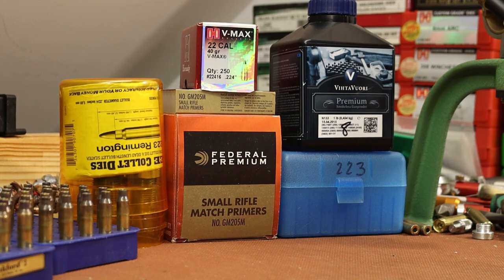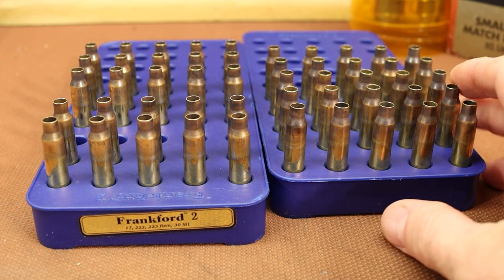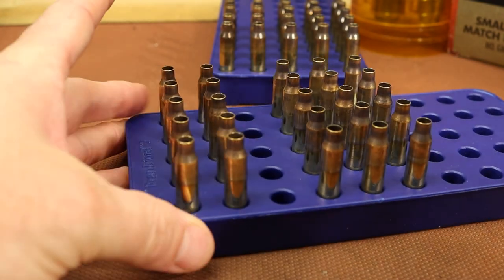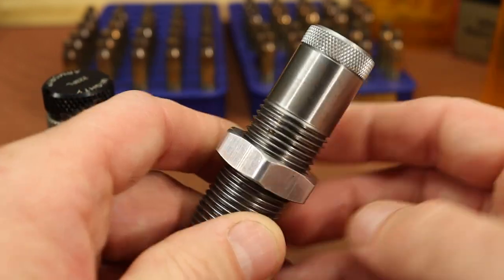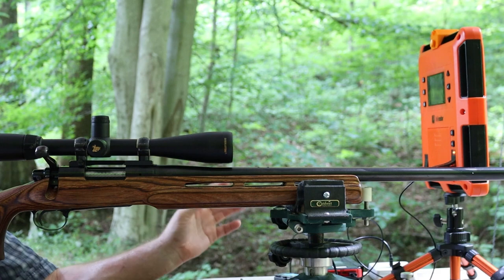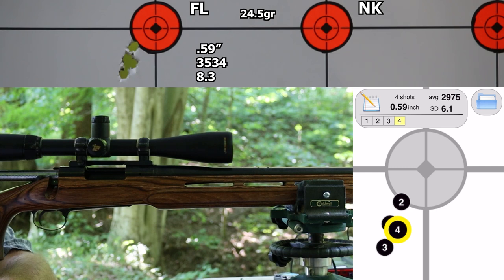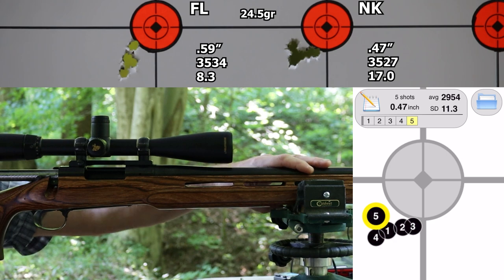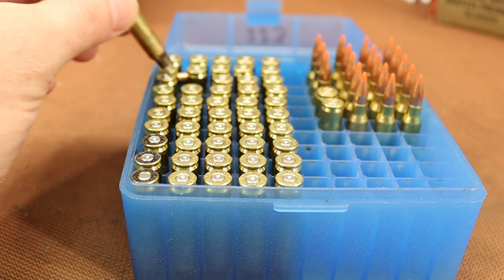223 Remington - 40gr V-Max with N133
Testing the 40gr Hornady V-Max with VihtaVuori N133 in .223 Remington. Also taking a closer look at the Lee Collet Neck Sizing Die and testing it against a Mighty Armory full length die.